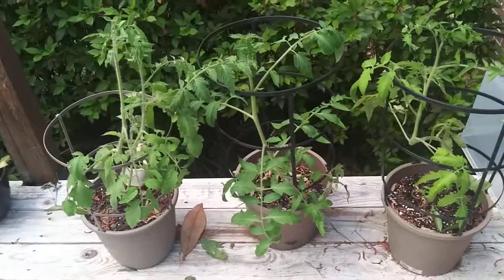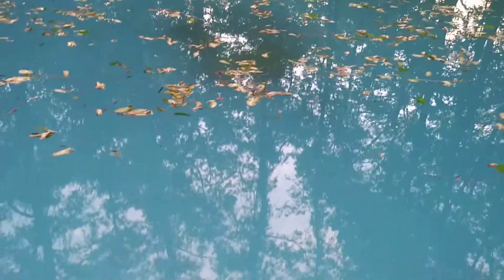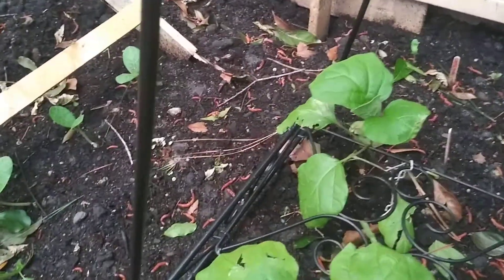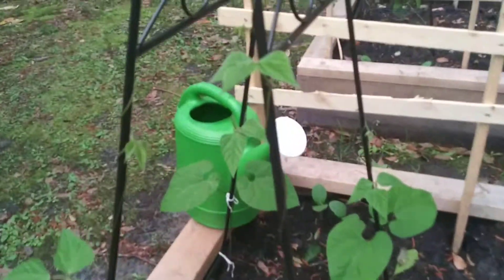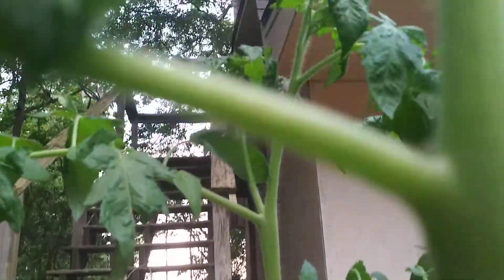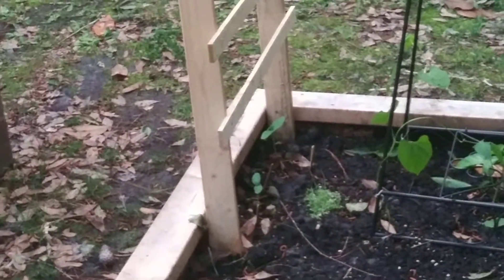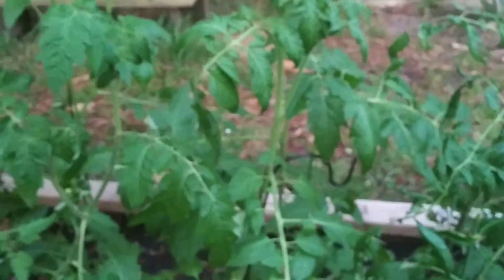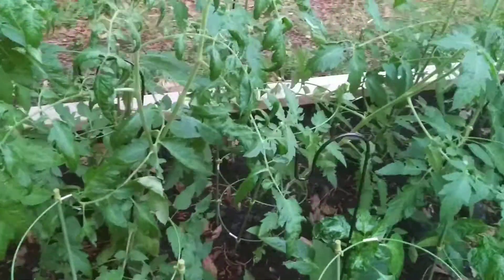Day104 After the storm - tornados didn't hurt the tomatoes